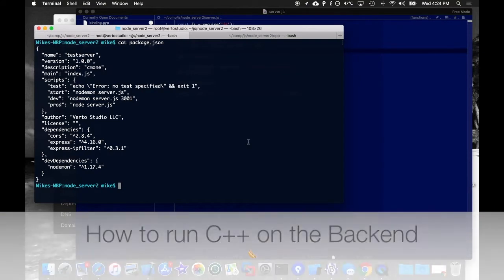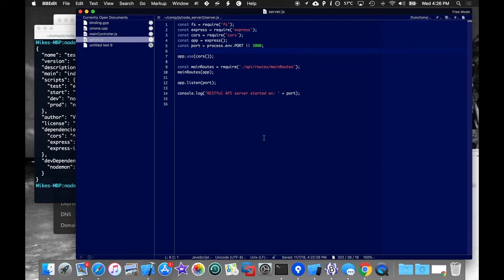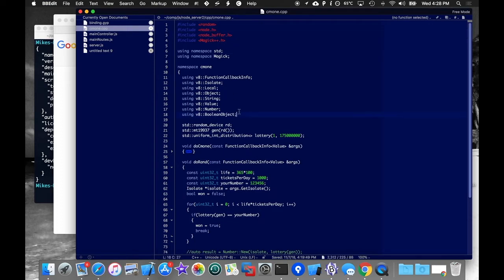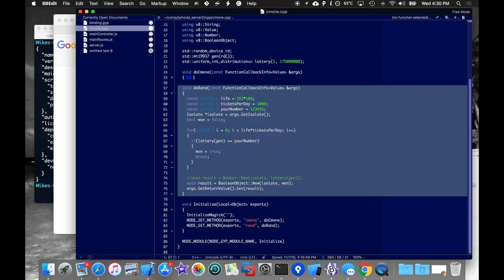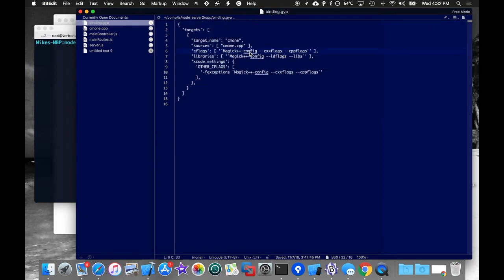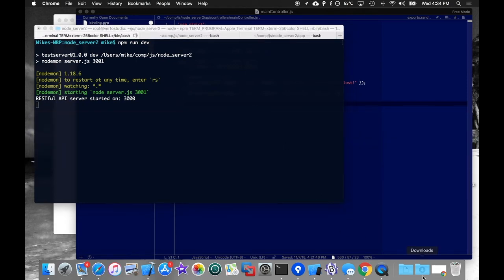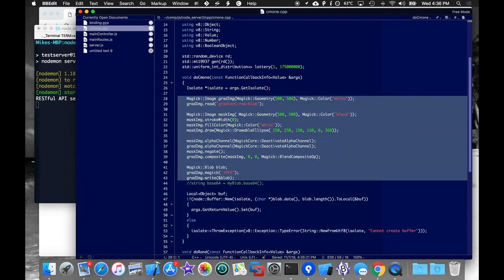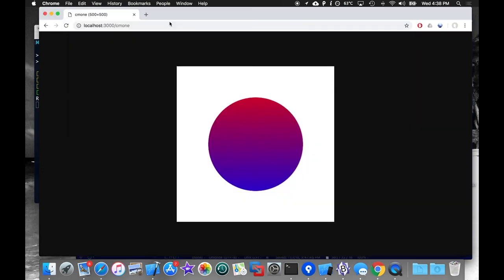How to run C++ on the Backend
This video is about How to run C++ on the Backend